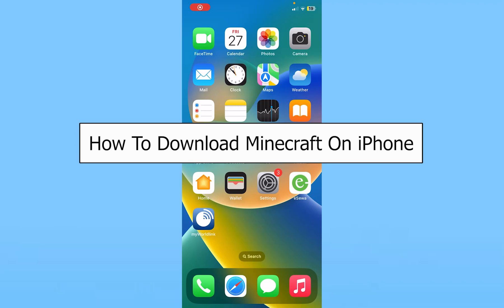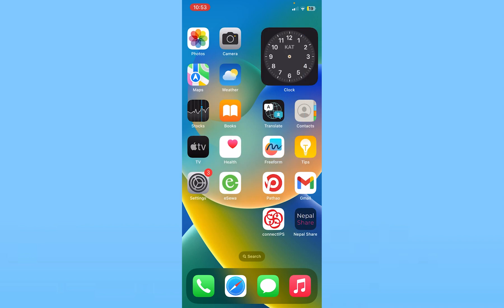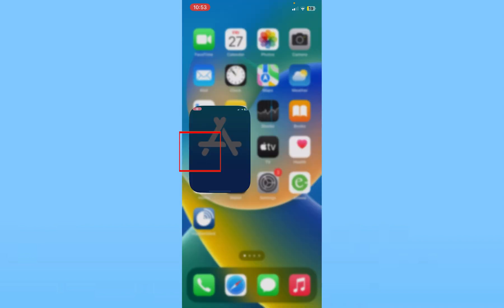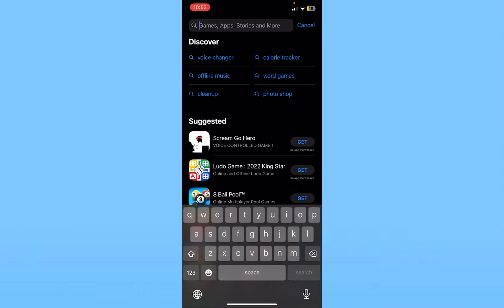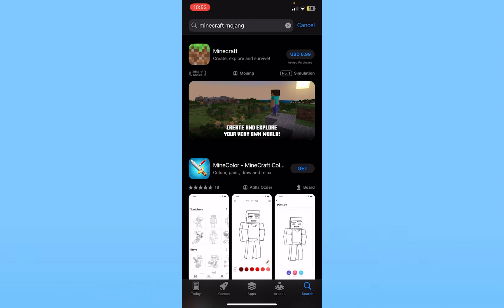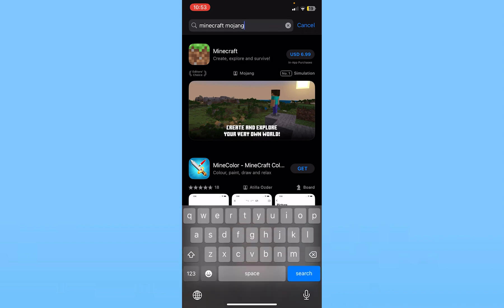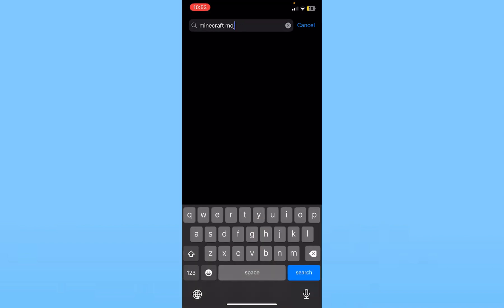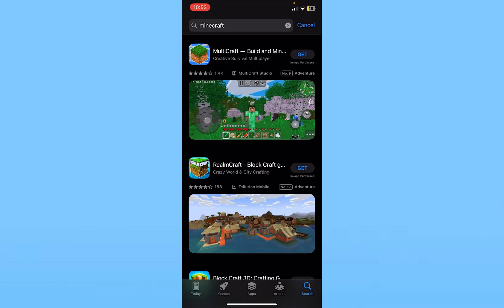How to Download Minecraft on iPhone (Quick & Easy!)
Confused about how to Download Minecraft on iPhone? This video explains the exact steps on how to Download Minecraft on iPhone. In this quick tutorial, learn the step-by-step process to download Minecraft on your iPhone. I'll guide you through the App Store, ensuring you have the legendary game at your fingertips in no time.